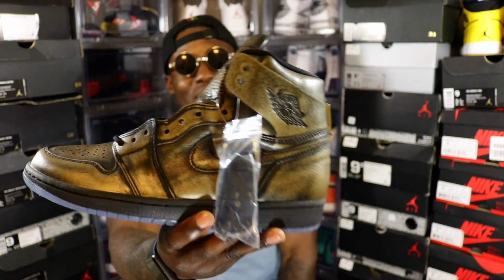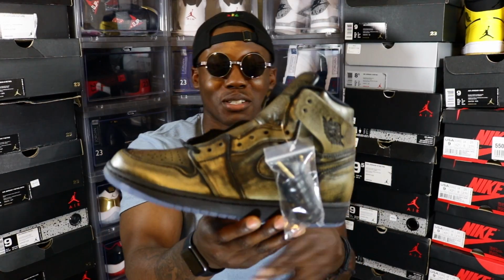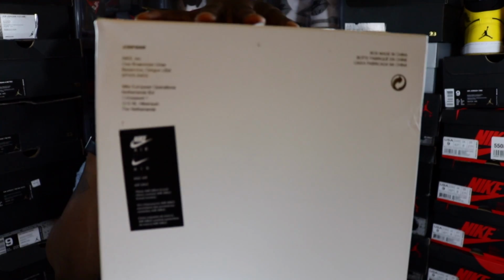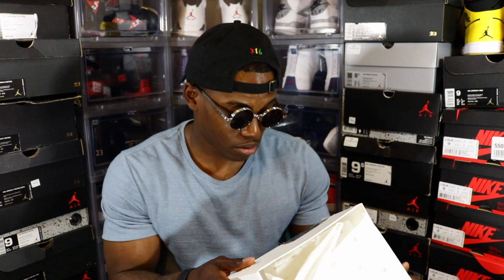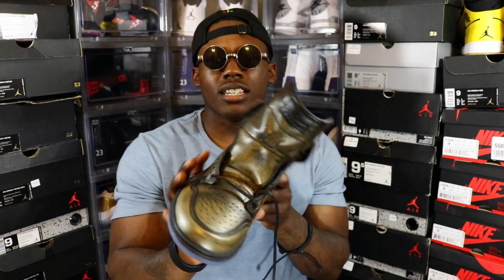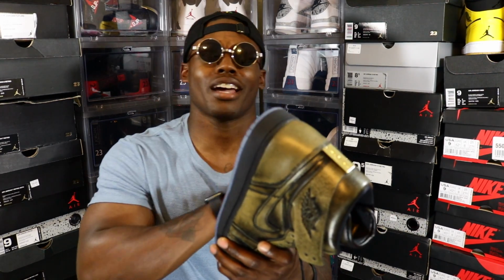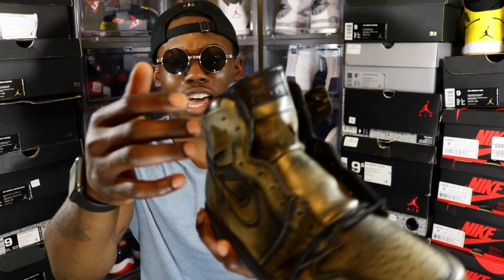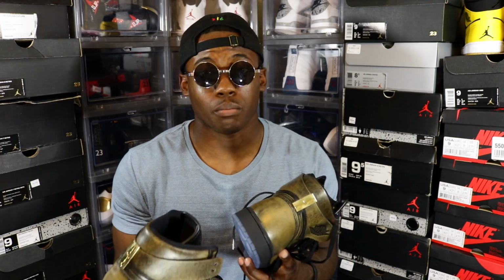BEST JORDAN 1 EVER??? AIR JORDAN 1 "WINGS" REVIEW + ON FEET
Lets have a discussion SneakerGang! Are the arguably the best Air Jordan 1 colorway? In my opinion because I dont have the Bred 1s, they are right now hands down the best colorway of the Air Jordan 1, which are the Jordan 1 Wings... Leave allll rebuttals in the comment section below!!! I showed yall a nice review & a dope on foot video !